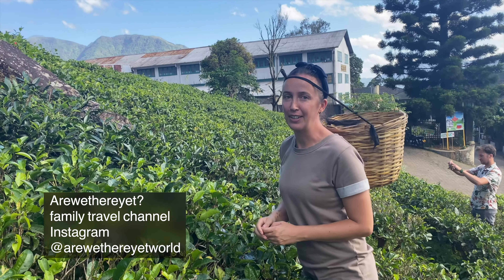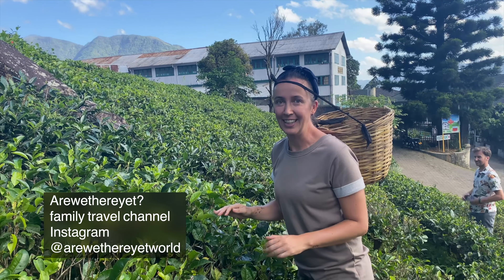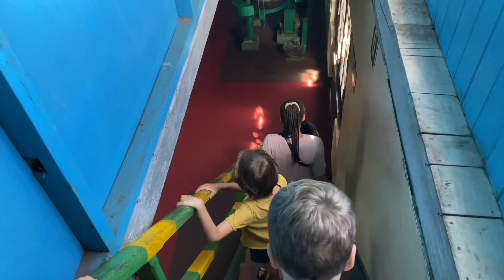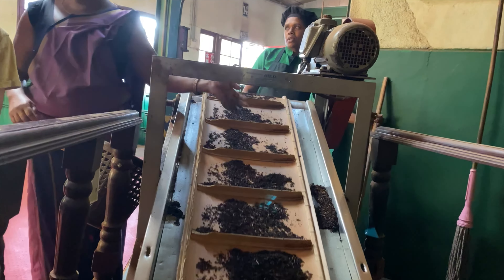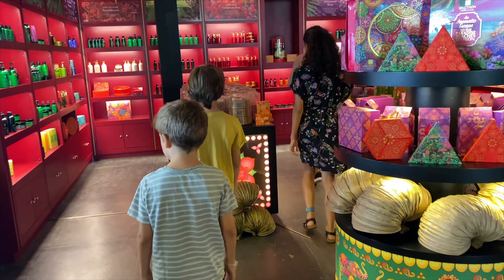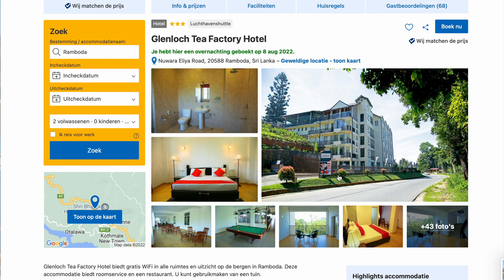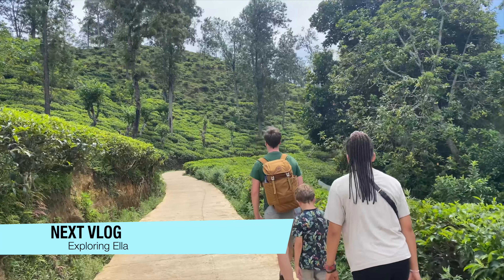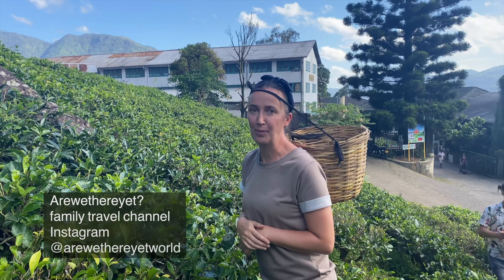Glenloch tea factory Ramboda | driving tuktuks through tea plantations | Sri Lanka with kids part 6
This summer we took our 4 foster kids to the island of Sri Lanka self driving 2 tuktuks! An adventure that would lead us to seeing loads of animals, visiting gorgeous temples, driving through tea plantations, snorkeling in search of sea turtles, eating great food, witnessing the most amazing festival... and above all meeting a lot of amazing people. In this vlog: Glenloch tea factory!

If you are looking for an amazing way to explore paradise, check out this social business called tuktukrental.com. They rent tuktuks from locals to boost their income. You have a great way to travel around, visit all the places off the mainstream tourist route and support a local family as well! I have partnered up with them and can offer you a sweet discount, use Arewethereyet? on their to book your tuktuk!